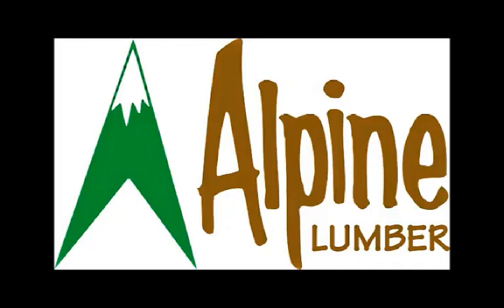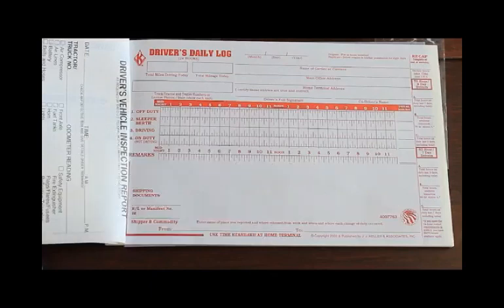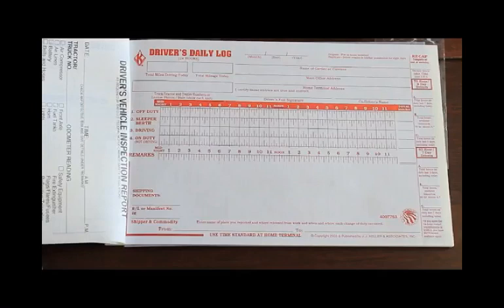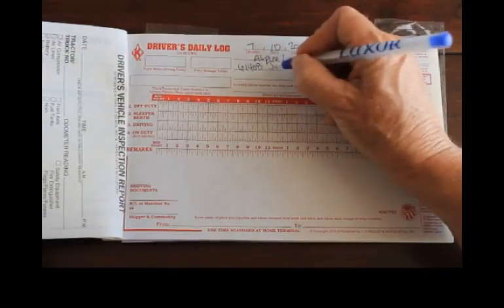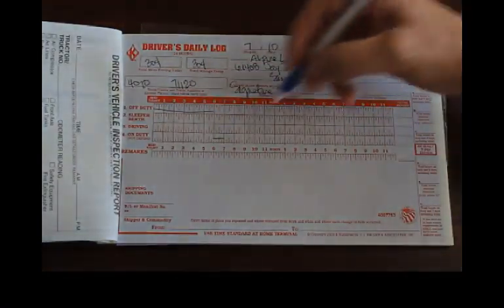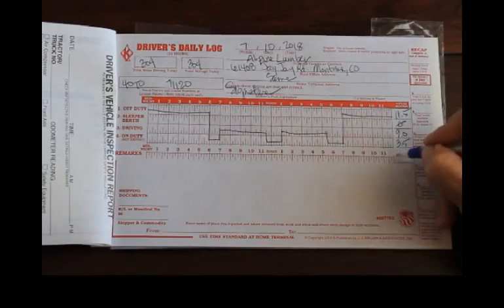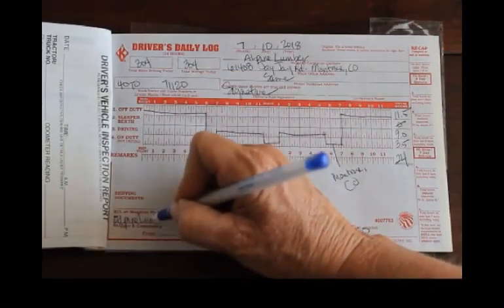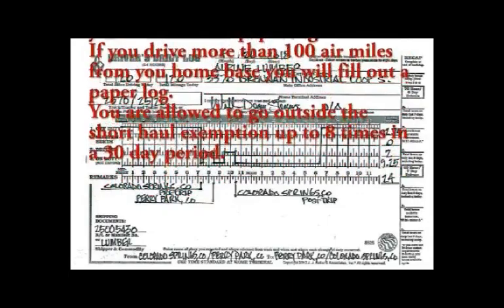HOS and Logbooks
Quiz can be found of Alpine Lumber F drive